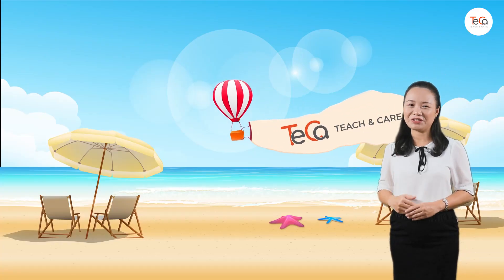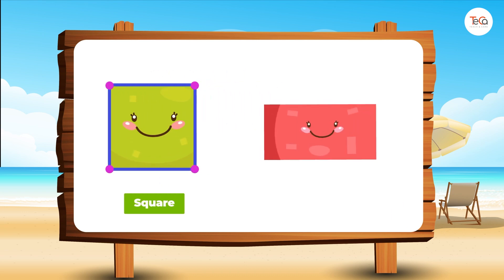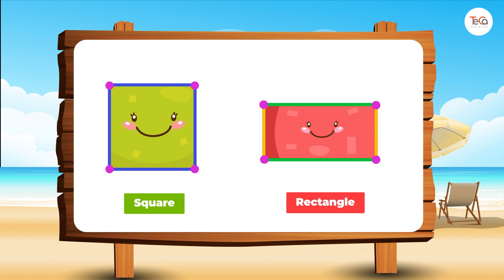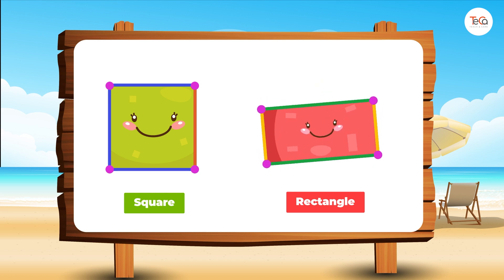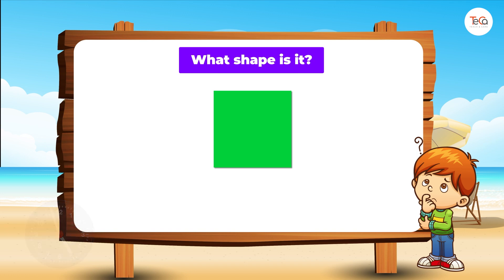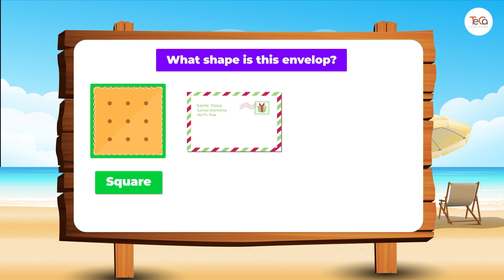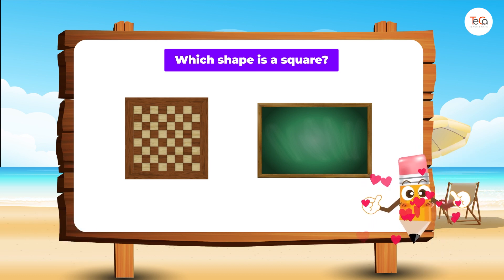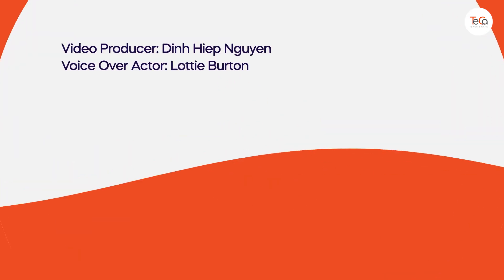Lesson 41. Square and Rectangle | Kindergarten | Math For Kids